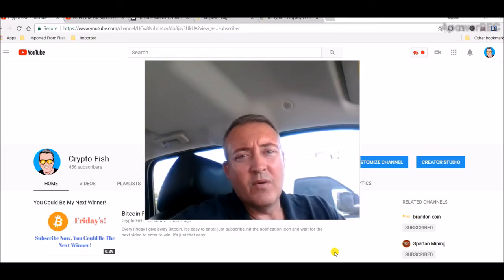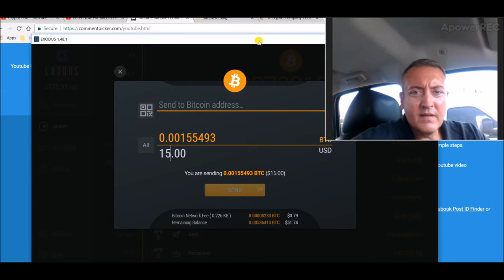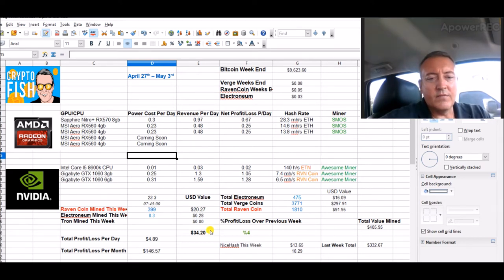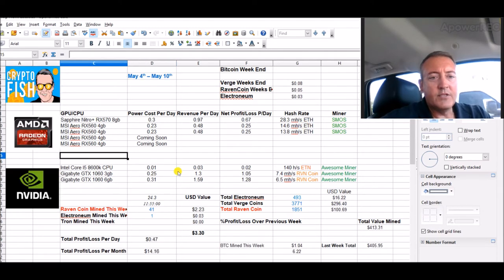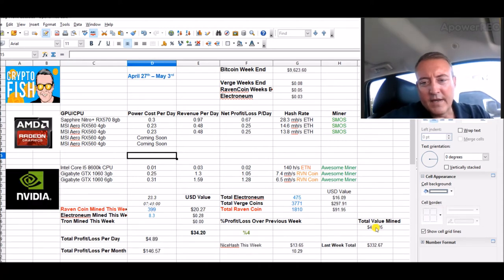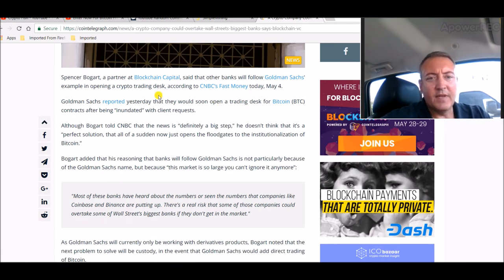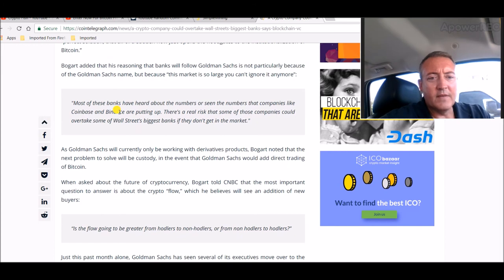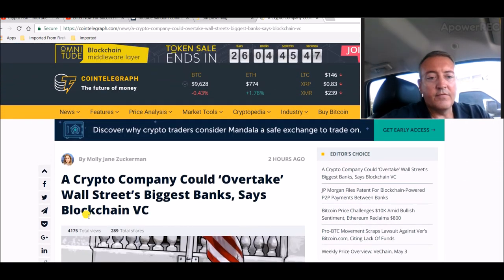Bitcoin Friday's Winner Announced - ETH Mining Rig Update - Bitcoin News 5-4-2018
Congrats to our 4th Bitcoin Friday's winner, Tron Holder.  Be sure to let us know down below that you did indeed get your Bitcoin.

Bitcoin Friday's Winner Announced - ETH Mining Rig Update - Bicoin News 5-4-2018, rx560 mining rig build, diy mining rig, rx 570, ethereum mining rig, amd rig, nvidia rig